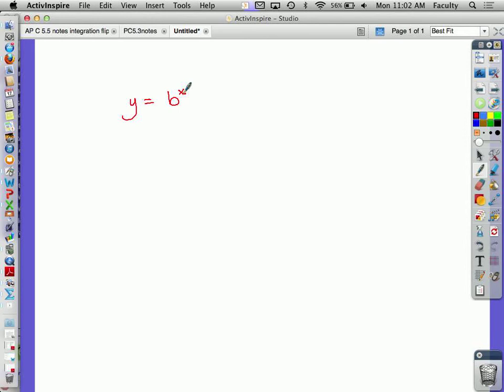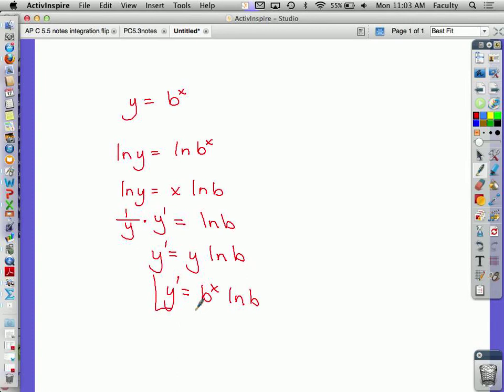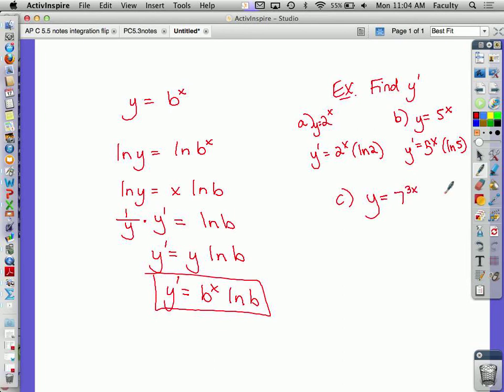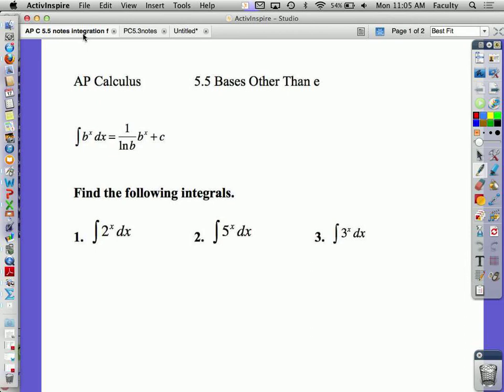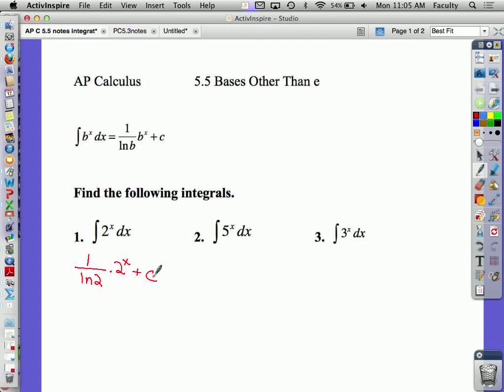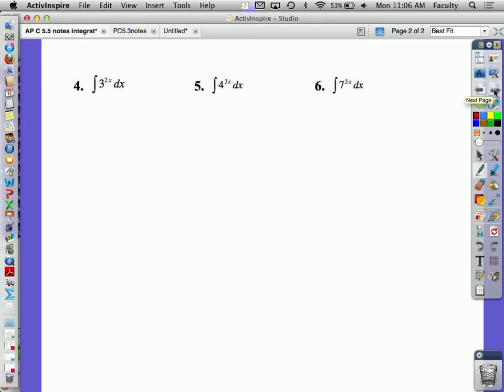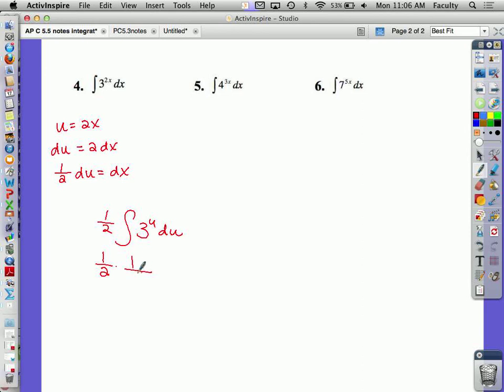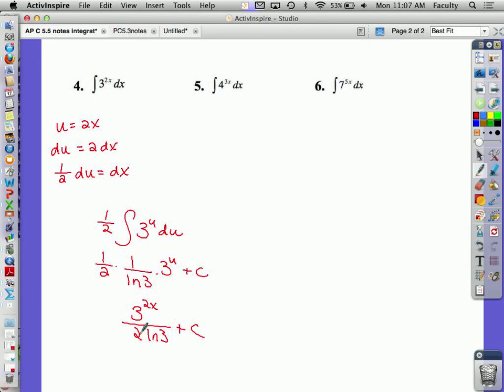Ap c 5.5 notes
AP Calculus, 5.5 notes, B Mack, mcinnerney